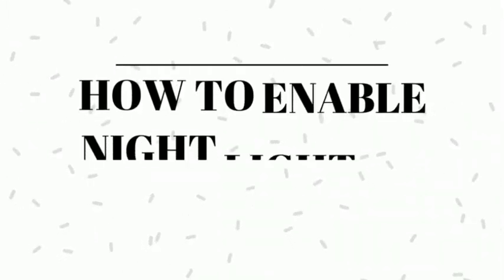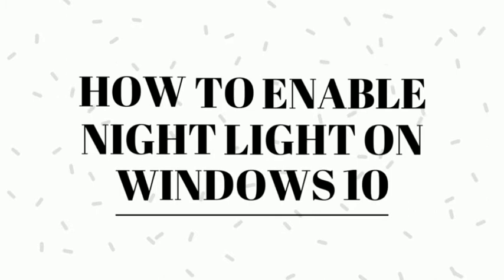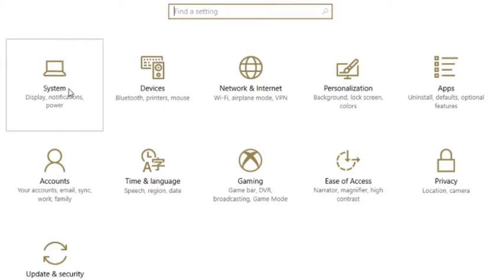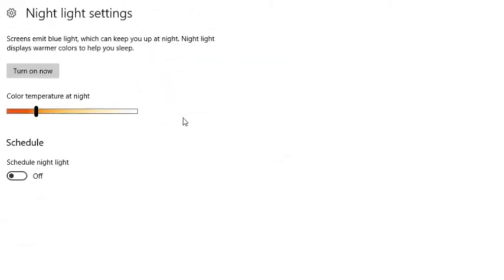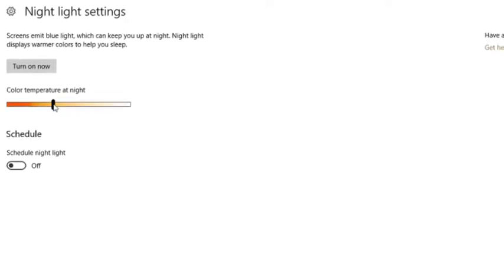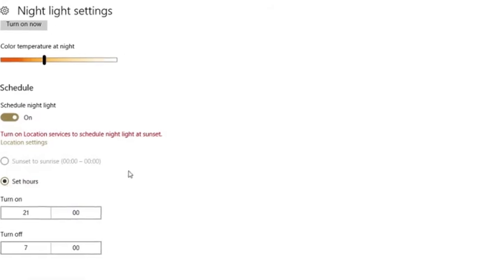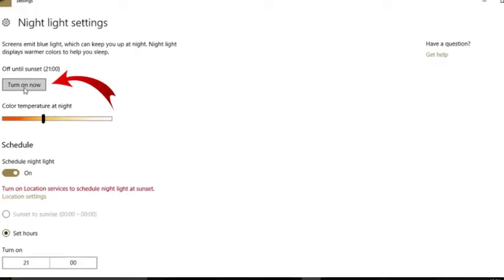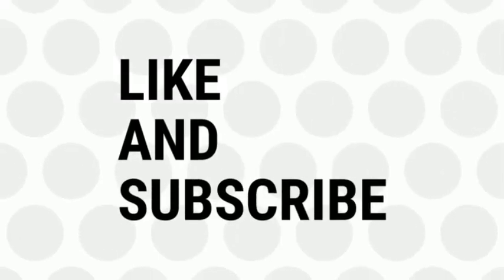How to Enable Night Light on Windows 10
Night Light on Windows 10 works just like Night Shift on the iPhone and Mac.

To do this first of all Go to Settings and then click on the System Option. No you will see the Display Settings Option on the right side of the screen. Now Simply go to Night Light Setting and click on it. You will redirected to the night light settings Page.

You can simply adjust color temperature from here. Now you simply choose to Turn On the Night Light Now or Schedule it for later. To schedule simply turn on Schedule Night Light and Set time manually. You can also choose to Schedule Night according to sunset to Sunrise. To do this you need to Turn on Location service. Once done you can simply cancel the settings page.

If you want to turn On Night Light Now, Simply click on the Turn on now Option.